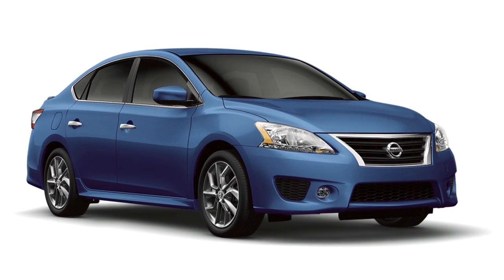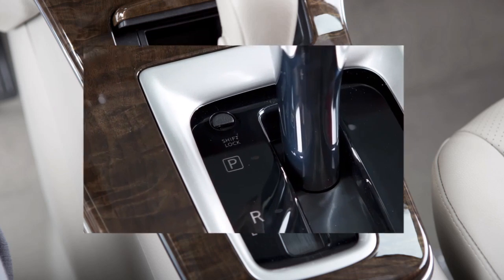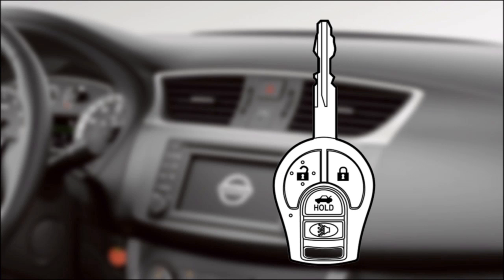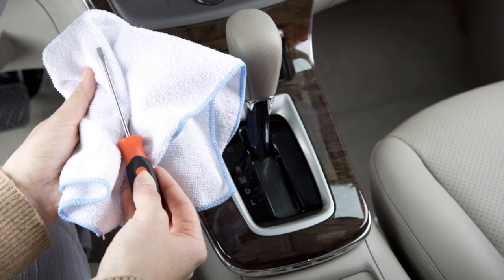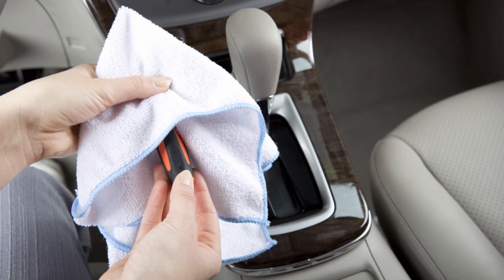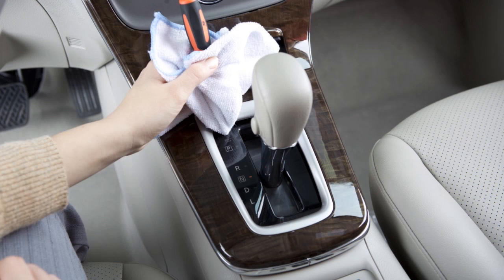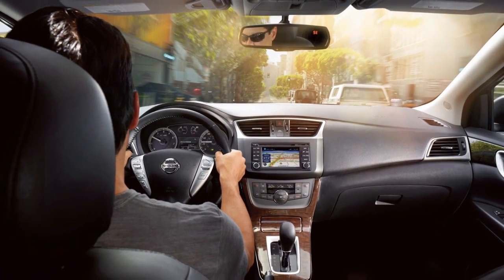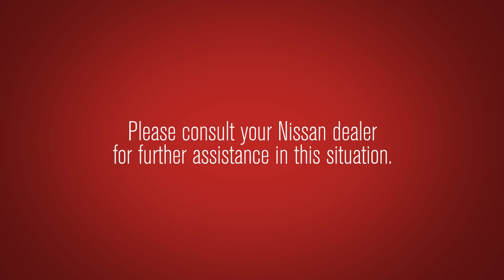2014 NISSAN Sentra - Shift Lock Release (if so equipped)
"If your vehicle is equipped with a continuously variable transmission, or CVT, and the battery is discharged, you will need to push the SHIFT LOCK RELEASE to move the shift selector out of the PARK position.

First, put the ignition in the LOCK position and remove the key, if so equipped. Then apply the parking brake and remove the SHIFT LOCK RELEASE cover using a 3 mm flathead screwdriver. When removing the SHIFT LOCK RELEASE cover, be sure to wrap a cloth around the screwdriver so as not to scratch the interior finish of your vehicle. Now insert the screwdriver into the release slot and push down. While holding down the SHIFT LOCK RELEASE, move the shift selector to the NEUTRAL position. Finally, turn the ignition ON and release the parking brake. Now you may move your vehicle to the desired location.

If the shift selector cannot be moved out of the PARK position, please consult your NISSAN Dealer for further assistance in this situation.